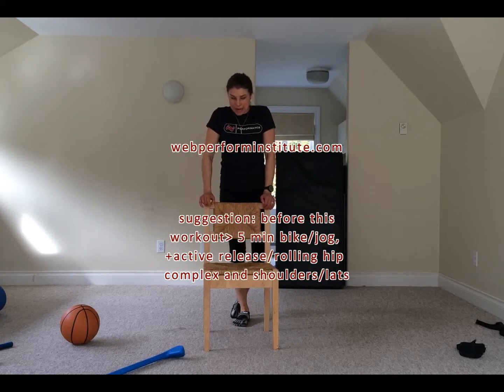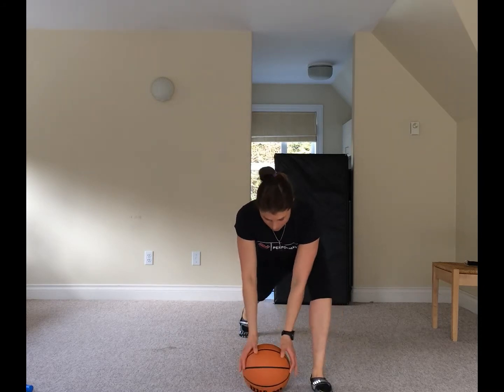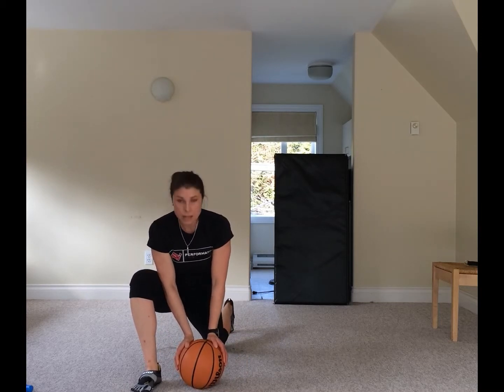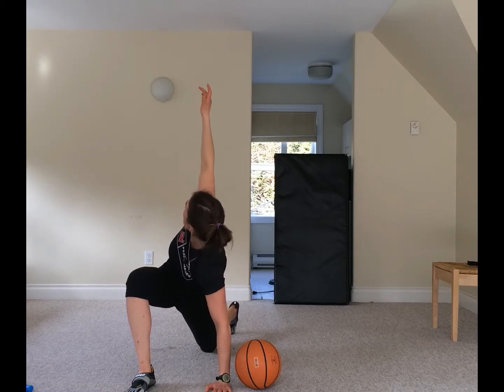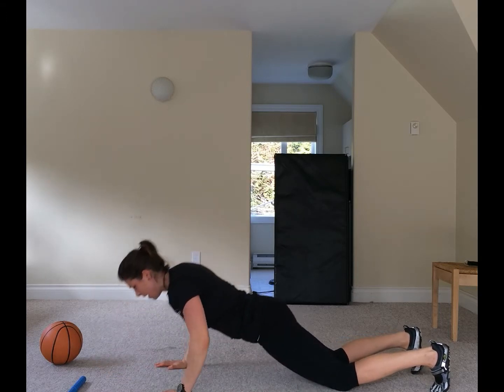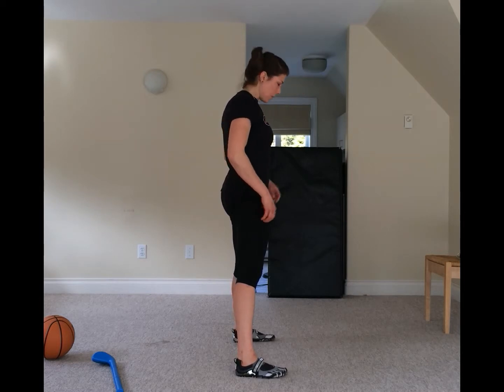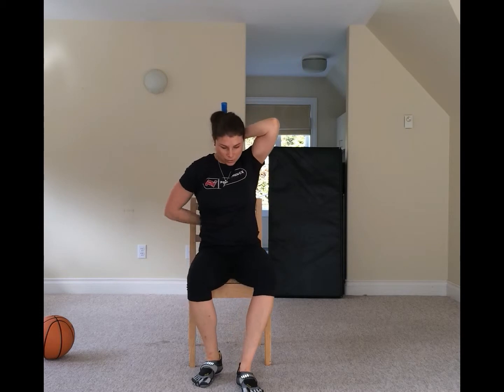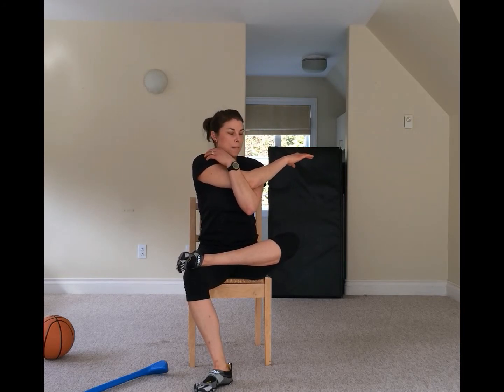INTERMEDIATE Workout Bite #6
Challenge full-body, range of motion, strength and flexibility in less than 20 min.  Only equipment needed is a short stick, chair and firm ball (i.e. basketball or light med ball) or block.  Sweat and work on your flexibility at the same time in this follow-up to Fundamentals 2 Workout Bite #3.  Find more great workout and nutrition videos including the advanced version of this workout on webperforminstite.com Motivational, and educational workout videos for 3 different levels of people from university educated trainers.  Eat Clean videos will compliment your training and ensure that you get the results you deserve.